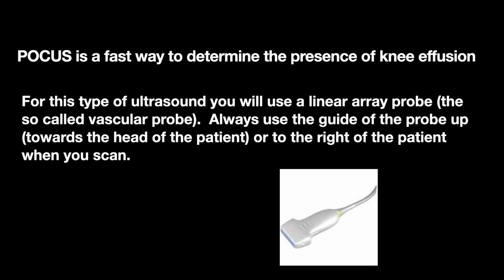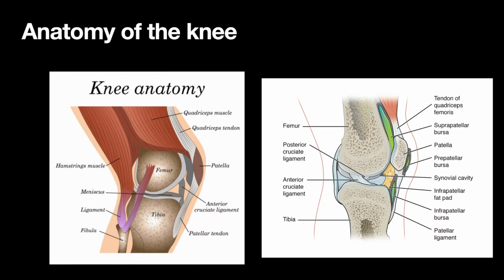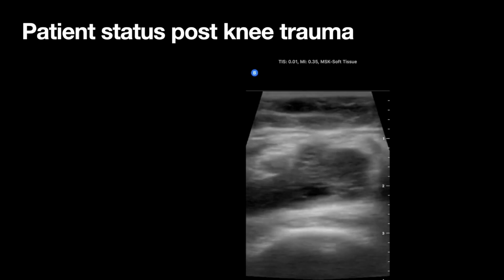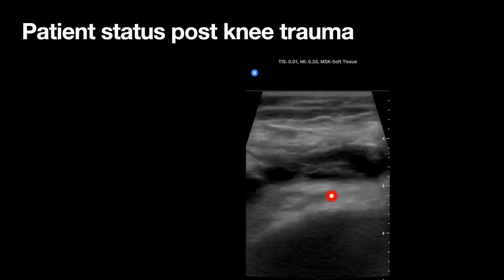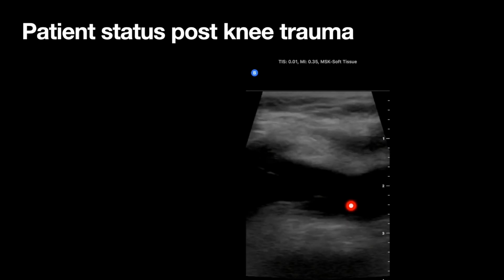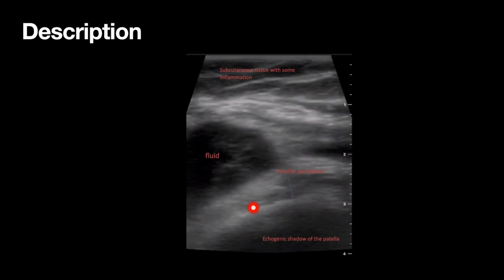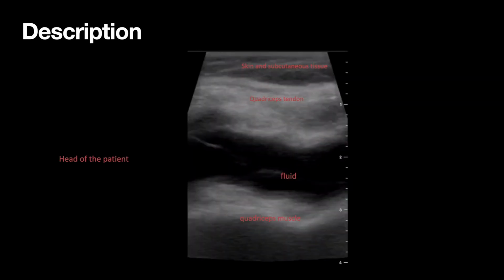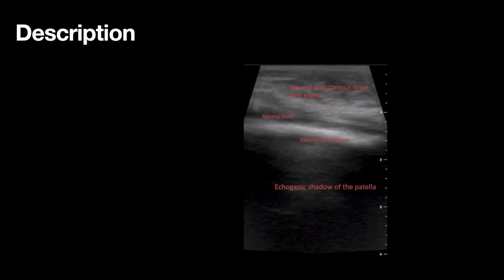Knee effusion, point of care ultrasound